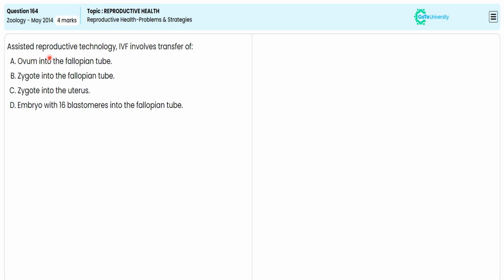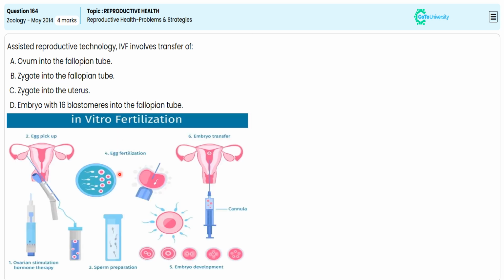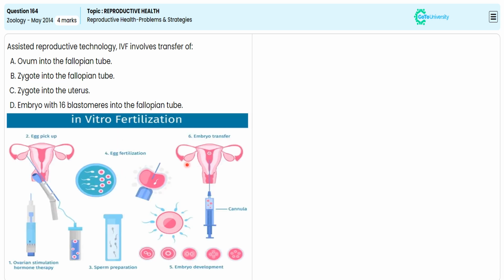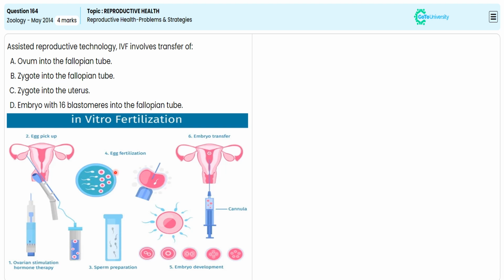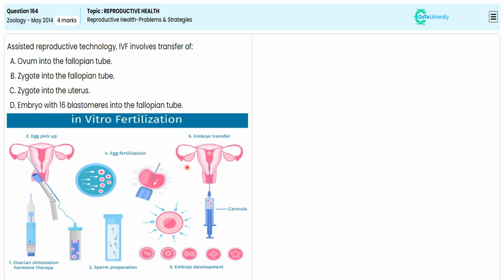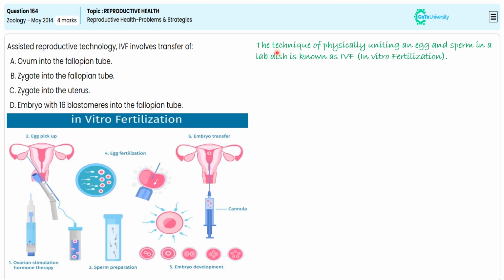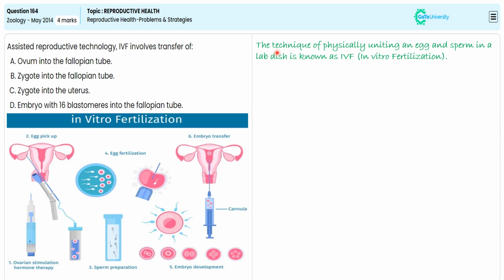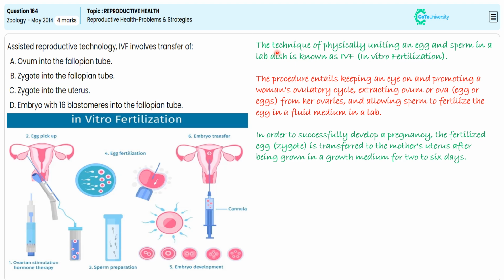Understanding Reproductive Health Problems & Strategies: Q164 NEET 2014 Solution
Topic Name: REPRODUCTIVE HEALTH | Reproductive Health-Problems & Strategies | Practice Test